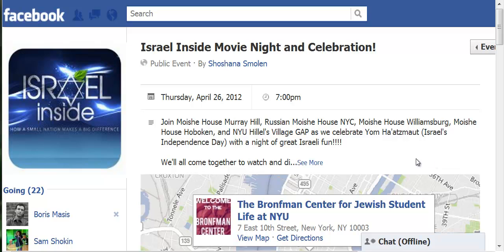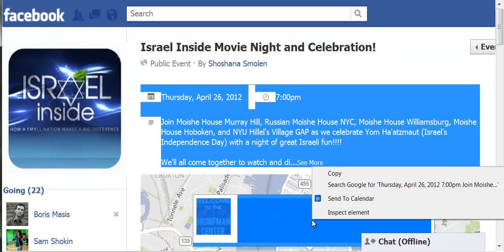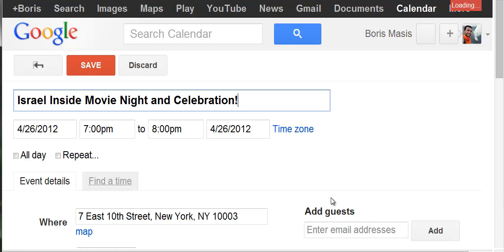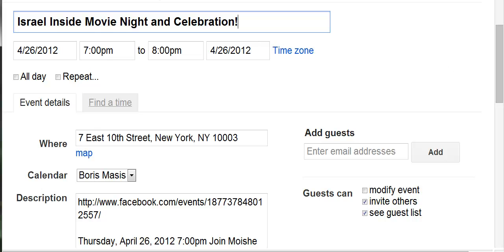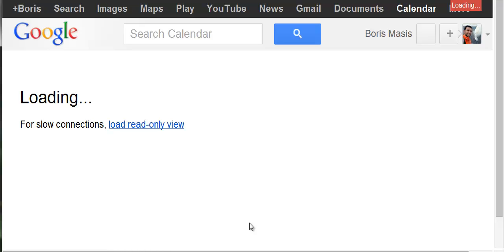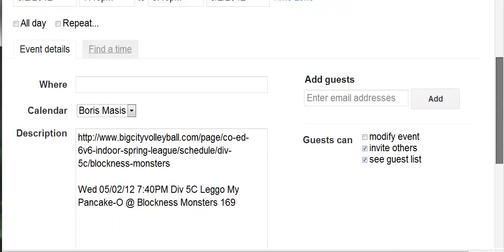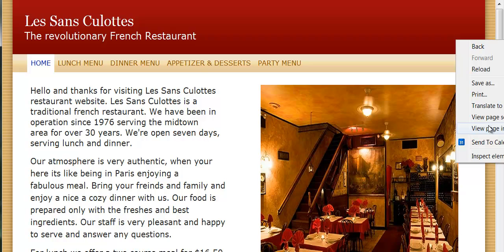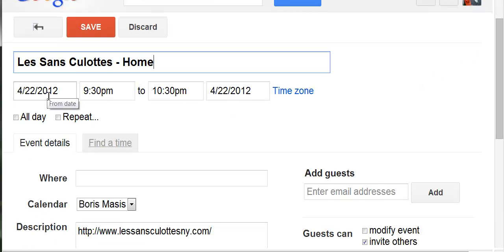Send To Calendar (Google Chrome Extension)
Send events to Google Calendar - automagically! It works great with Facebook or any other website. Select the text that contains the event info, right click and choose 'Send to Calendar.'